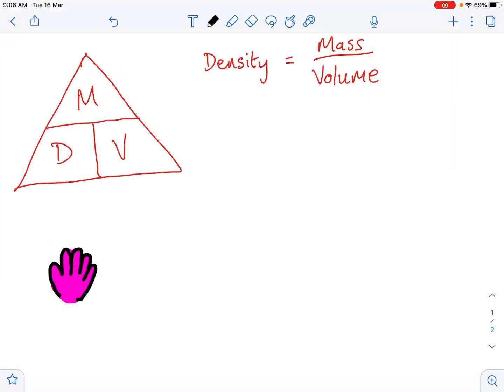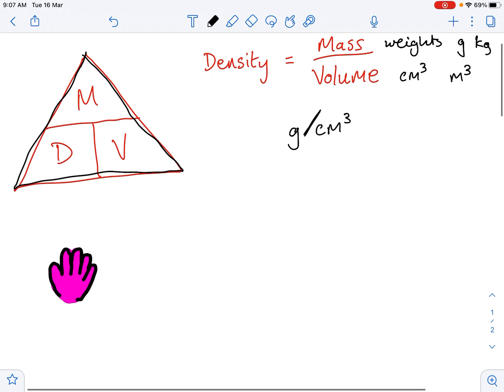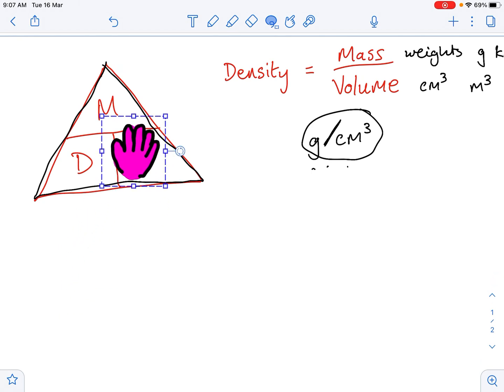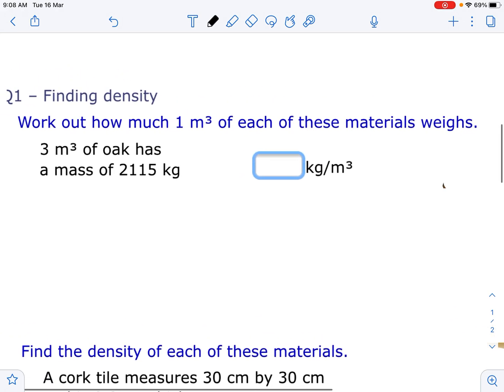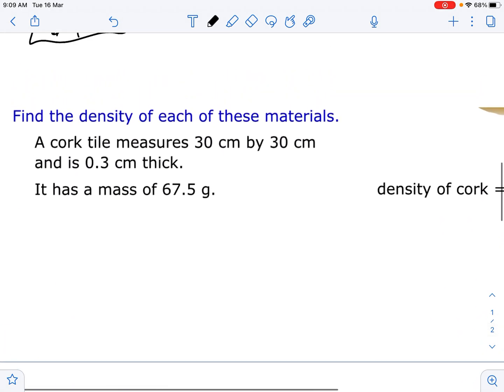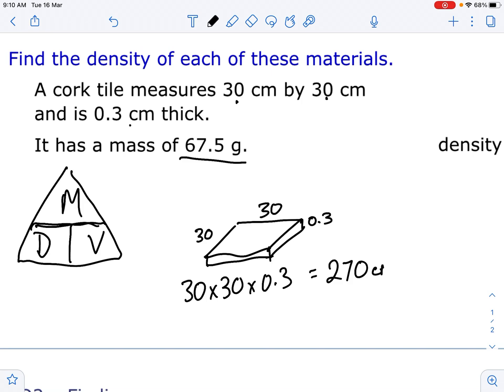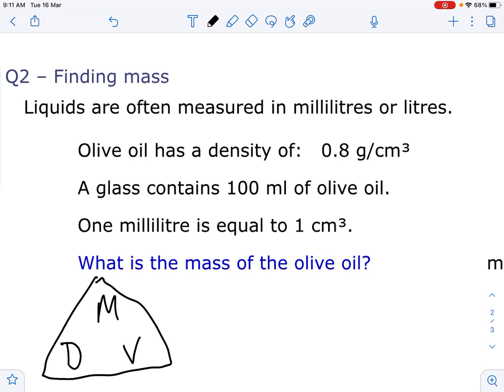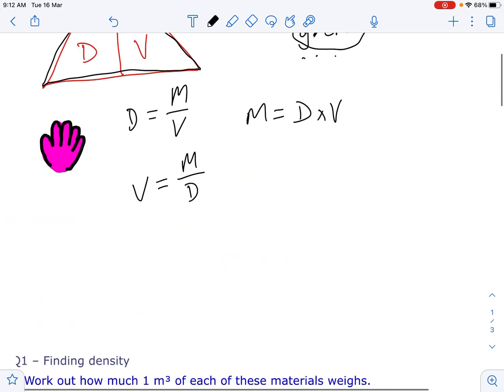Density Mass Volume